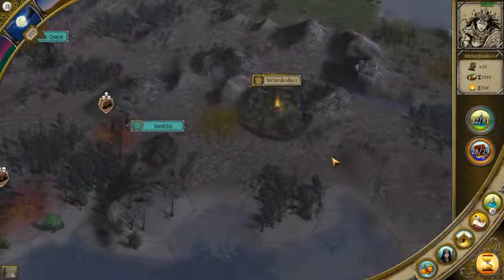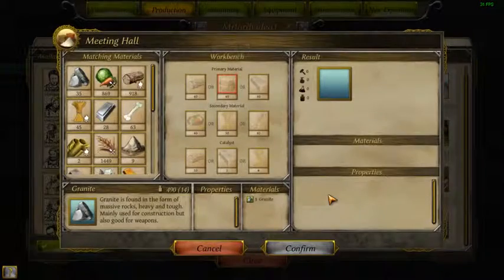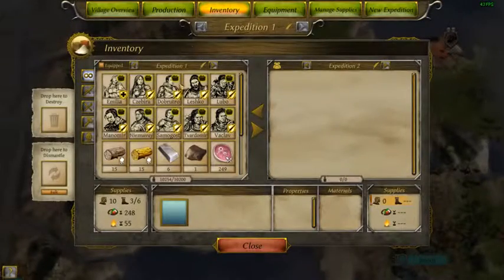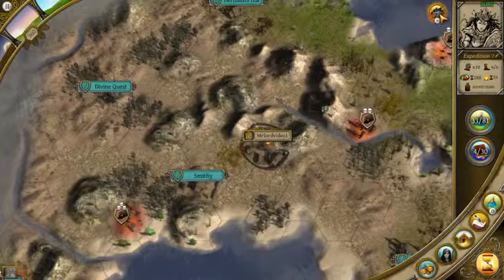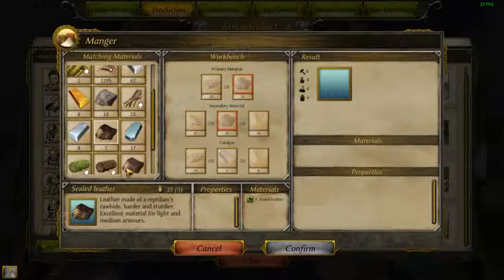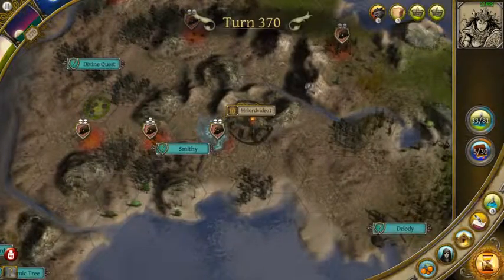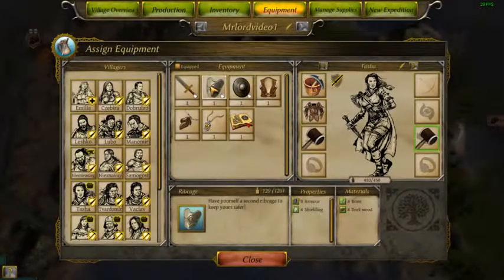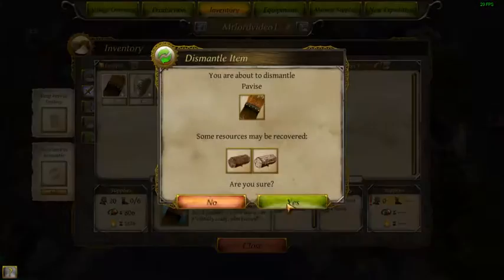Thea: The Awakening part 13 Graveyard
Back with some more for you guys to enjoy